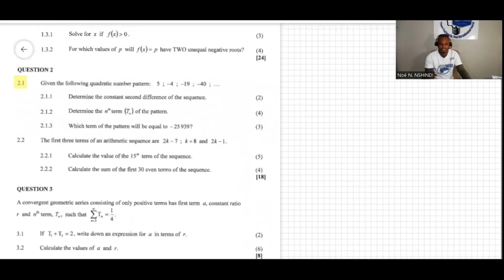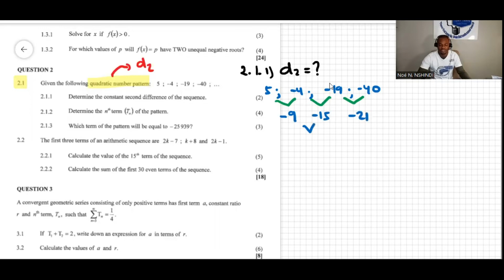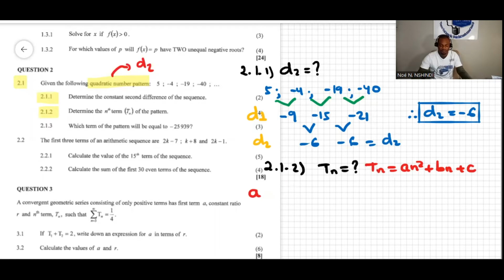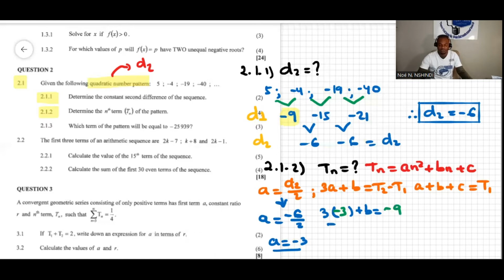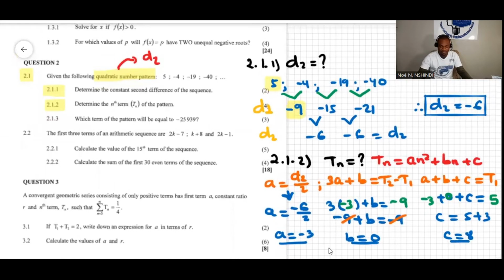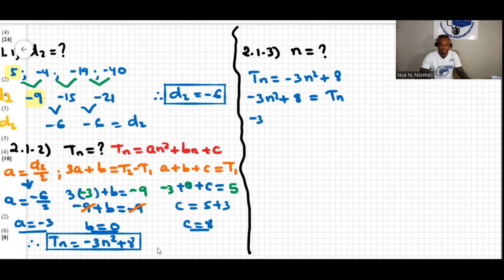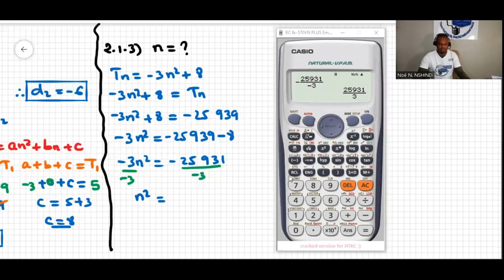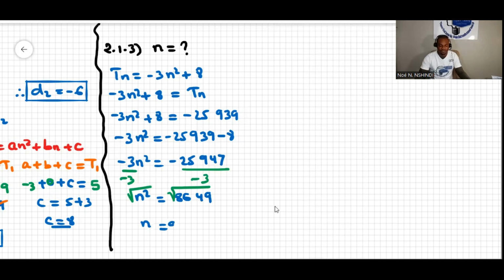GRADE 12 MATH PAPER 1 2017 OCT NOVEMBER QUESTION 2.1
@triplentutoringGRADE 12 MATH PAPER 1 2017 OCT NOVEMBER QUESTION 2.1. To view more SEQUENCES AND SERIES problems

1) Video Detailed Solution of Question Papers
2) 1-on-1
3) Group of at most 10 Students

2) Regular Students

~𝗔𝗿𝗶𝘀𝘁𝗼𝘁𝗹𝗲